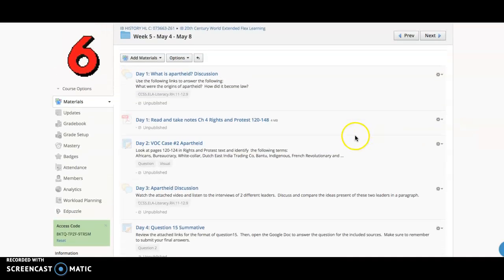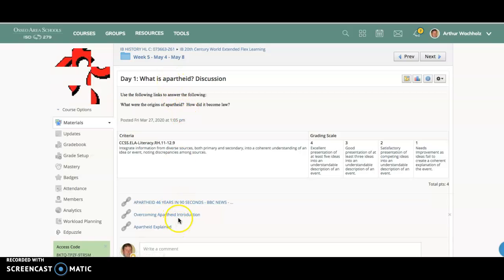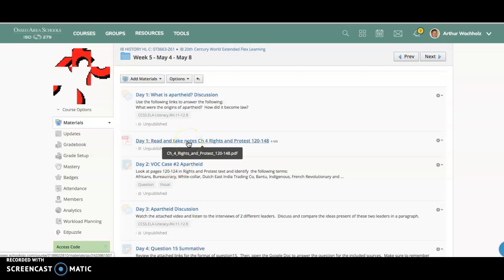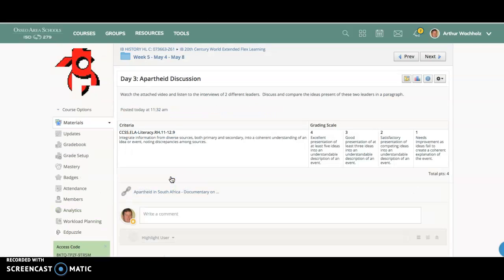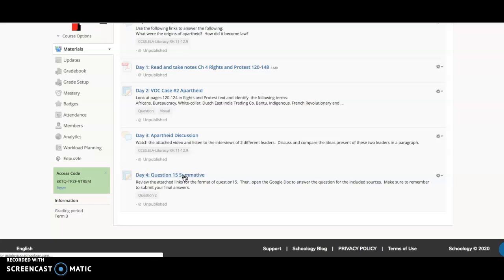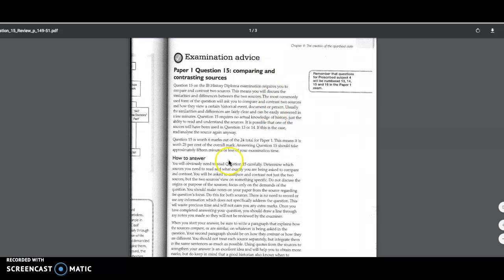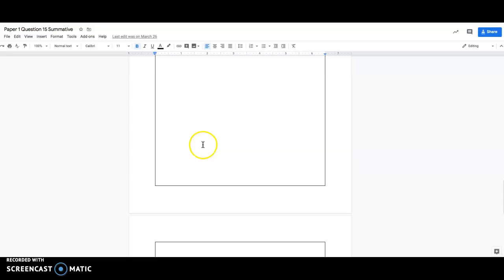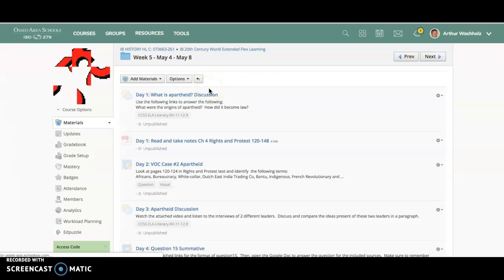IB History Intro Week 5